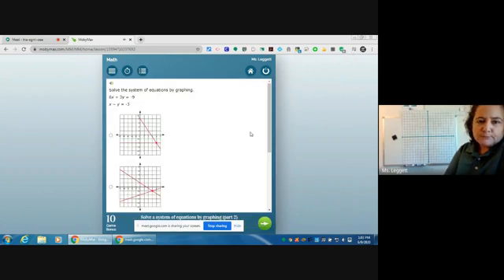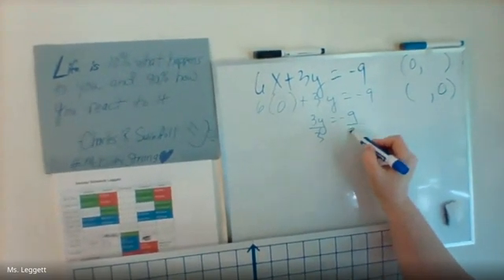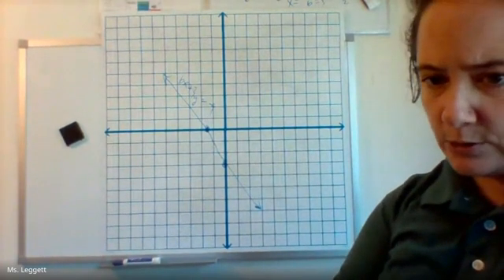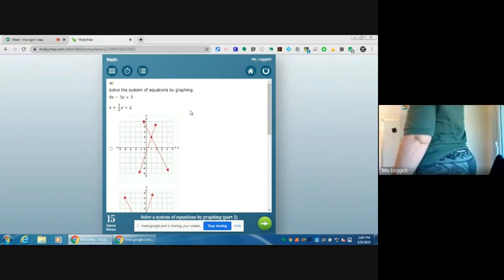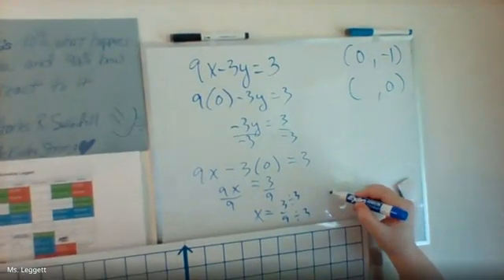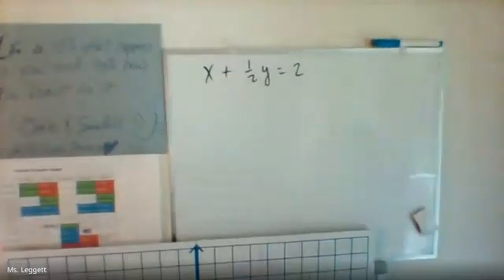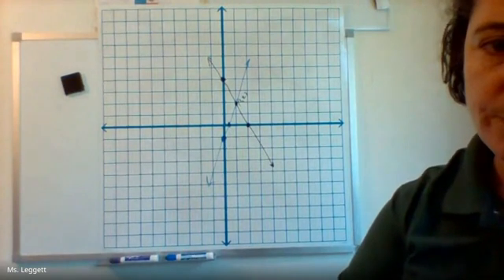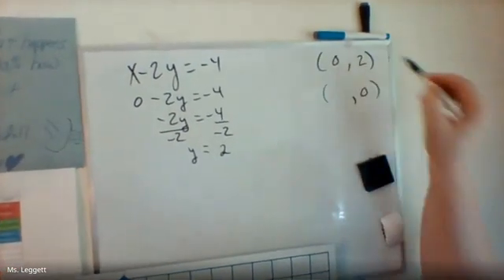moby systems graphing part 2